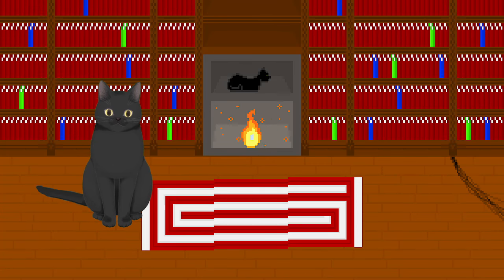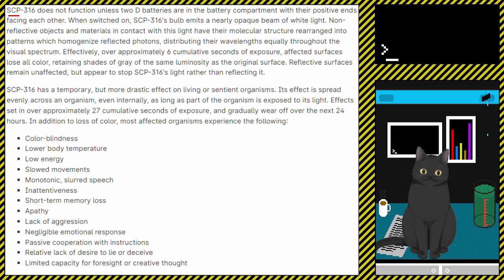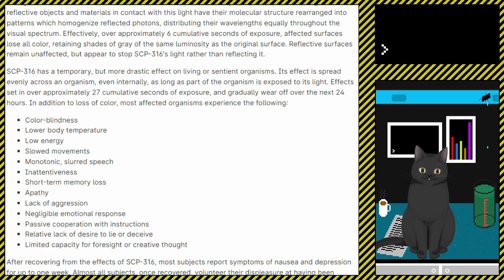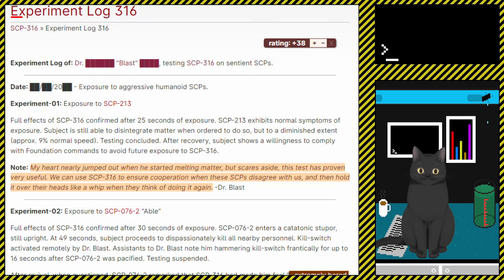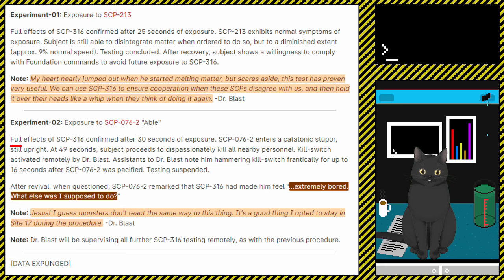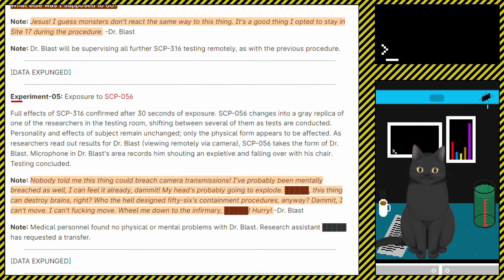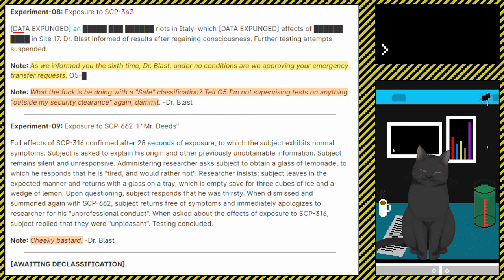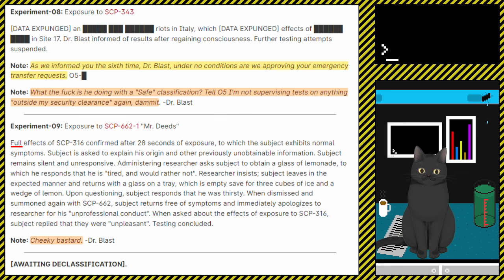A Cat Reads || SCP Articles || SCP-316 - Color-Draining Light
A reading of the following SCP article:

SCP-316 - Color-Draining Light
Draining the culor from life

Time Stamps
00:00 Intro